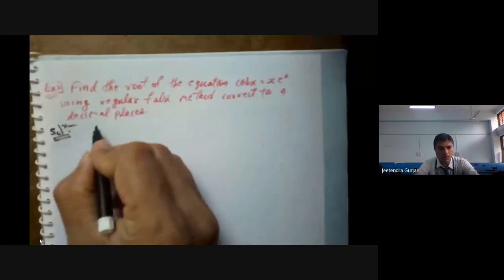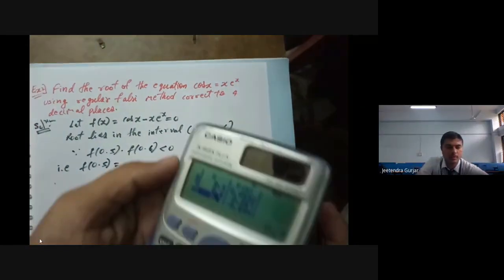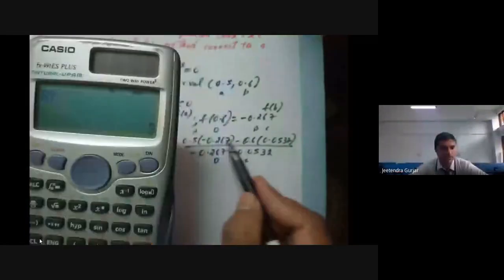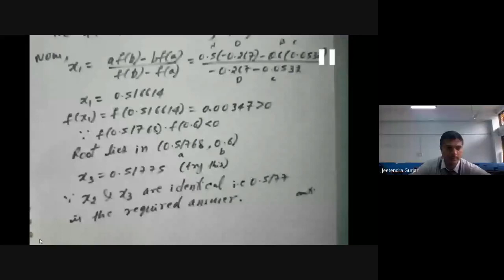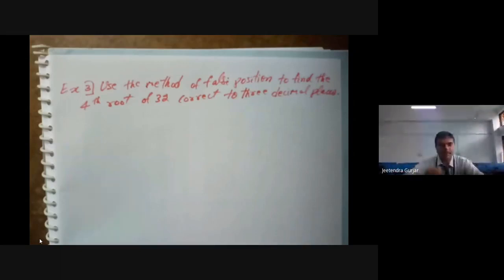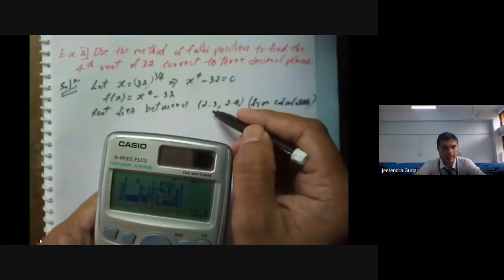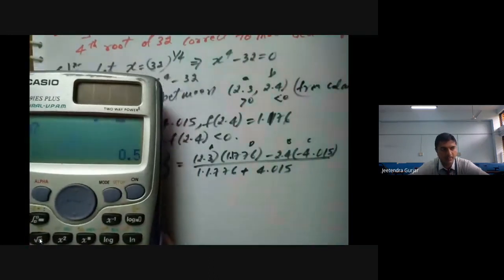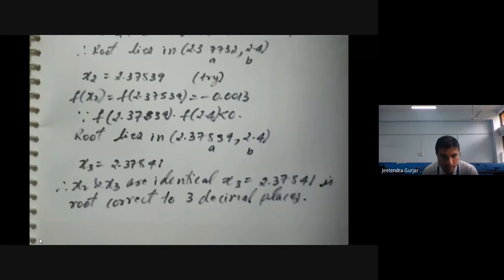Trick to solve regular falsi method(false position method) examples part 2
The trick to solve regular falsi method examples part 2 using a calculator. (false position method) The regular falsi method made easy using a calculator,
 prof: Jeetendra.R.Gurjar